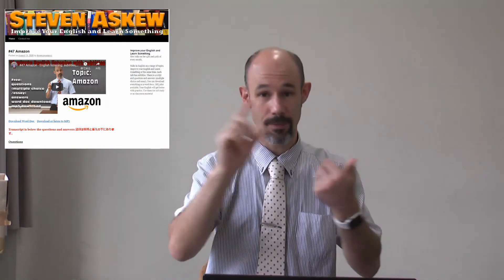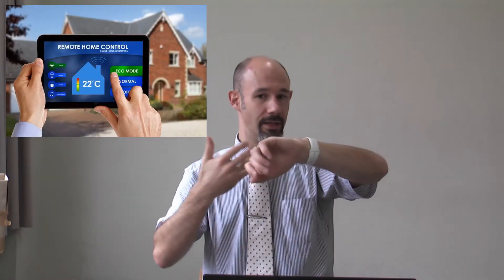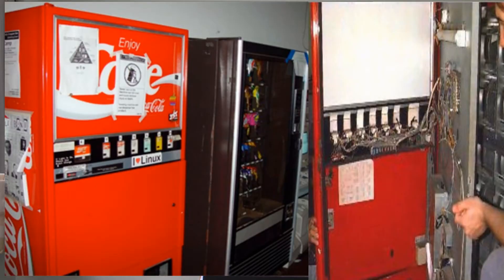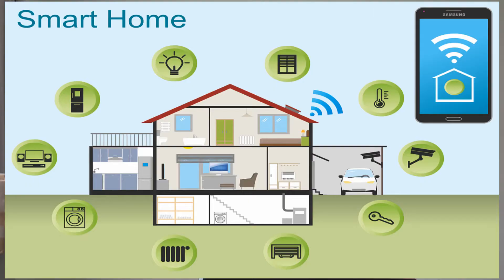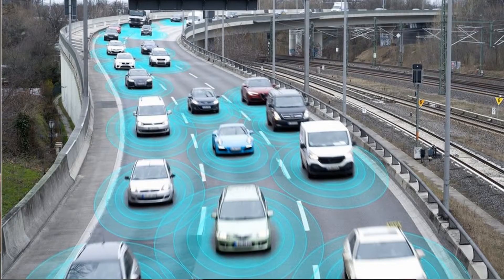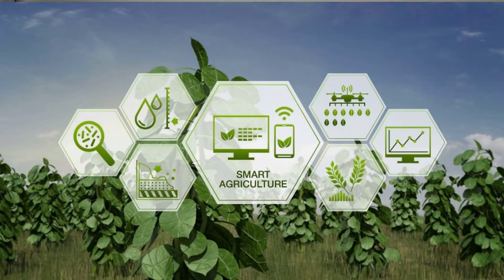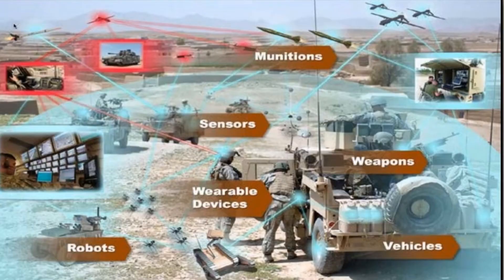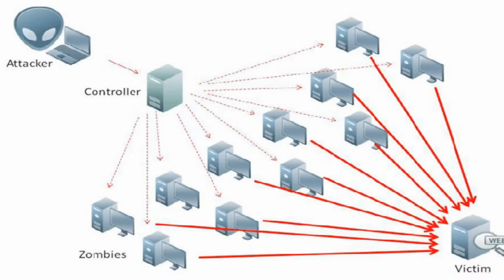#49 IoT - English listening: subtitles, script, questions, answers, MP3, free download word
This is a talk about the Internet of Things (IoT). What is it? How do we use it? When did it start? What advantages and disadvantages does it have? English talk with subtitles.
After you listen, try the questions.
Free transcript, questions, essay questions, answers, MP3 here (read online or download as word docx):

English talks with subtitles and script. You can practice your English listening and reading. My goal is to help you improve your English and also help you learn something interesting as well.